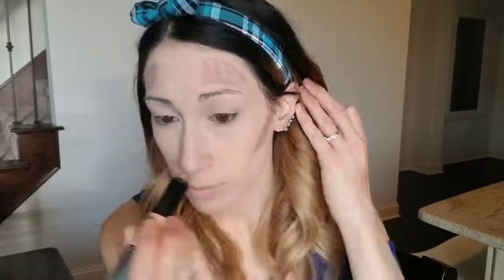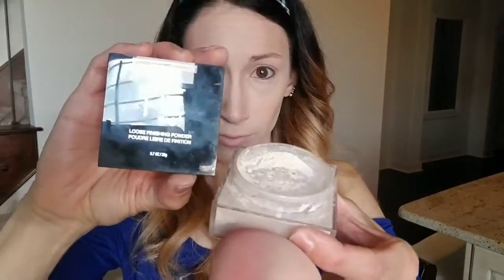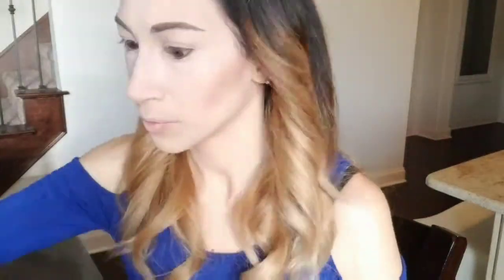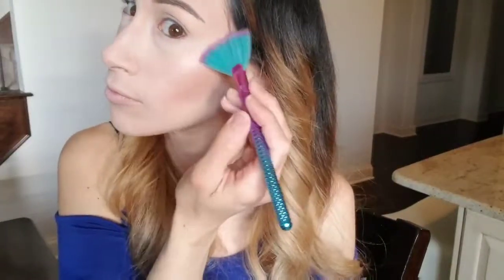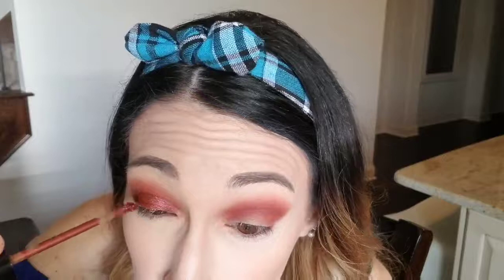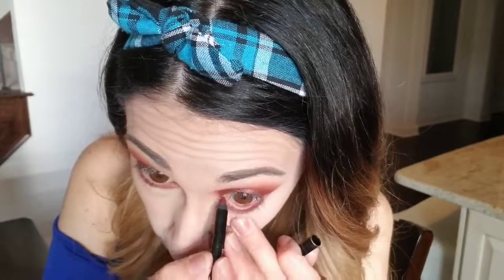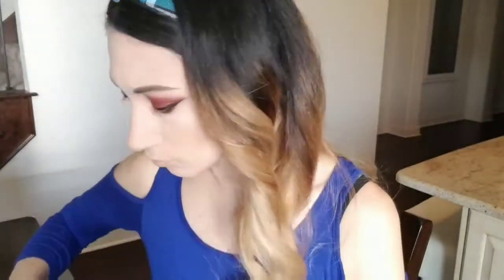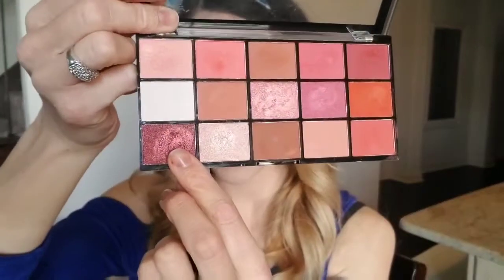full face makeup tutorial / dark red dramatic eye makeup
Hi makeup lovers! I am playig around with my newest palette by Makeup Revolution and trying out their primer and setting spray today as well! I hope you enjoy it!